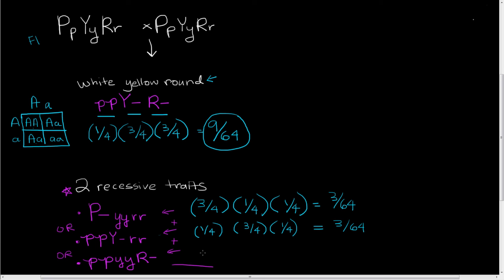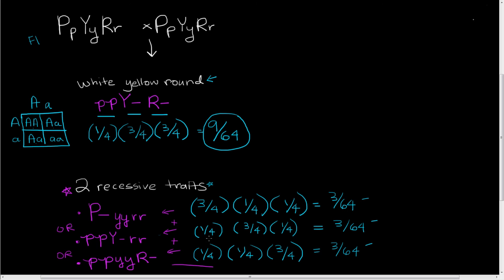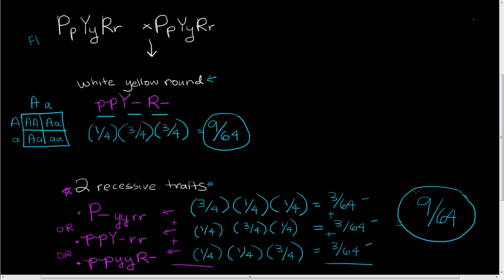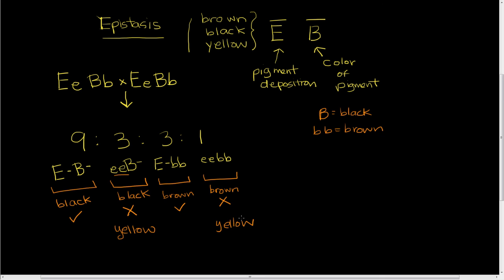Mendelian probabilities - epistasis and trihybrid cross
Calculating probabilities for trihybrid crosses with epistasis

For Dr. Rivera's Principles of Biology and Genetics classes at University of the Pacific